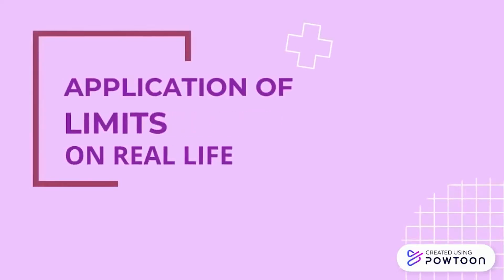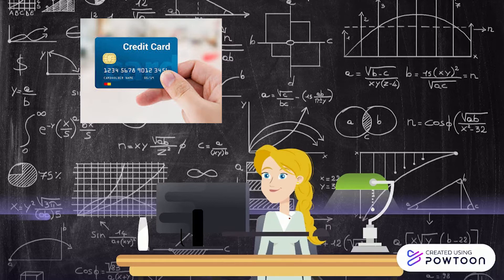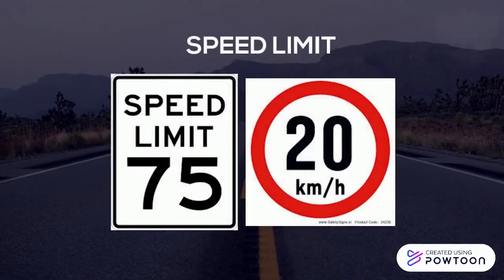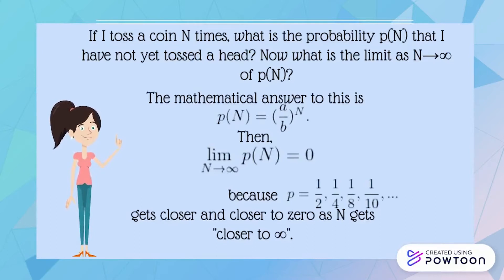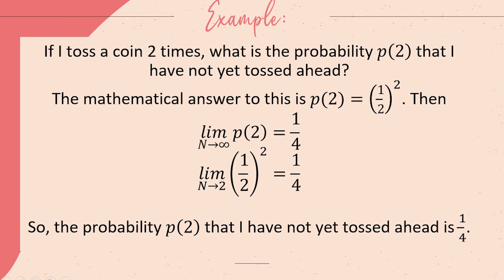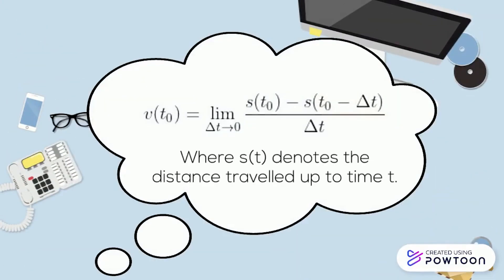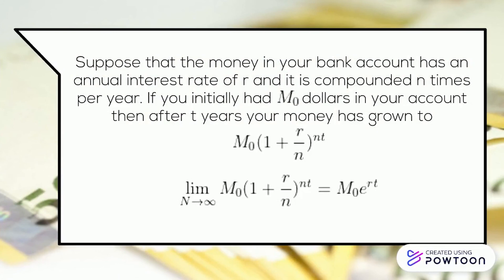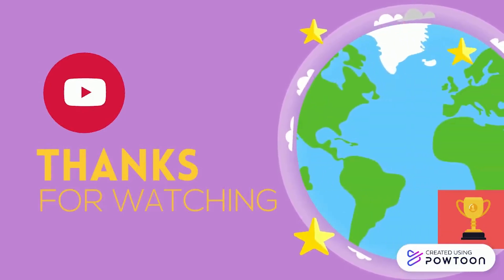[ENGLISH FOR MATH 1] LET'S SEE THE APPLICATION OF LIMITS ON REAL LIFE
Hello everyone, welcome to my video. This video aims to English for Math 1 assignment. especially for my middle test.
With Love,
Luhde

Name: Ni Luh Gede Kusumasari
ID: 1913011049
3B Mathematics Education
Ganesha University of Education
EFM 1 Lecturer: Prof. Dr. Phill. I Gusti Putu Sudiarta, M.Si.

Backsound by:
Island - Jarico
Mondays - Aden